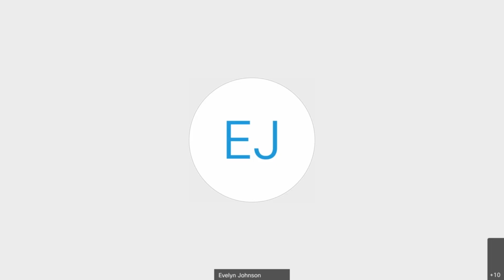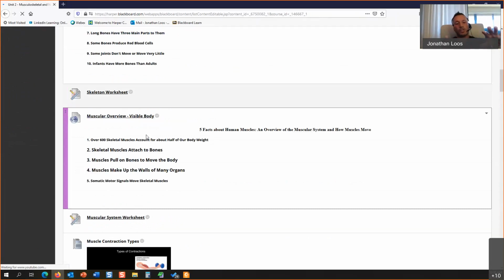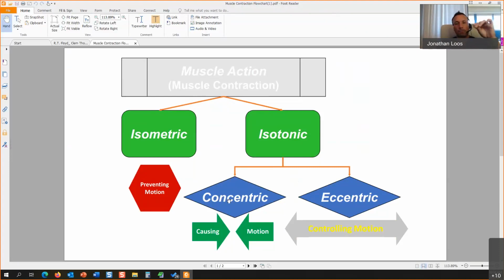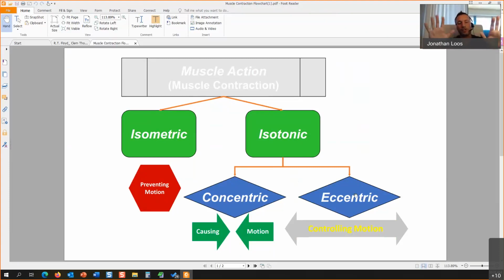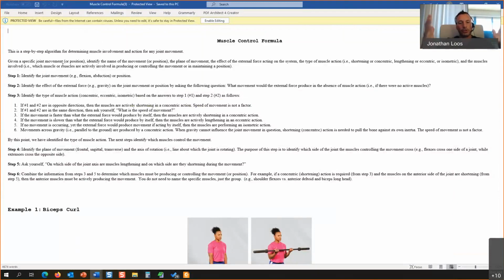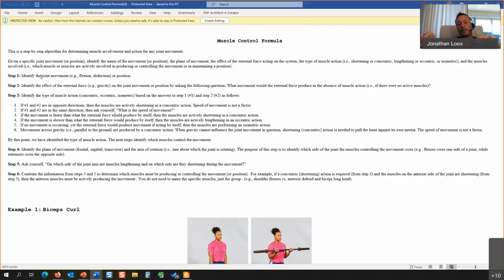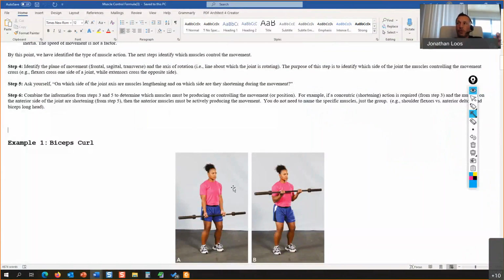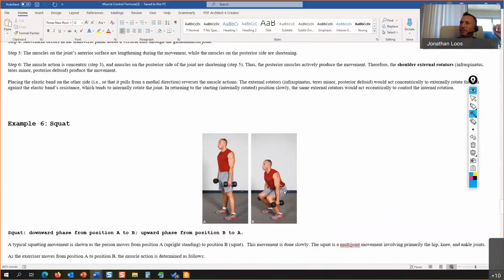KIN 236 Functional Anatomy - Unit 2 Intro